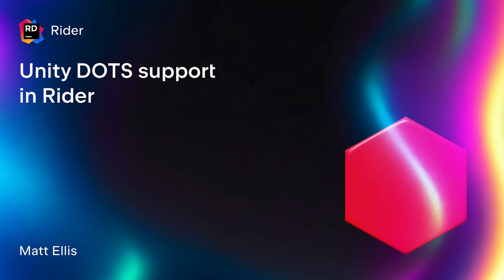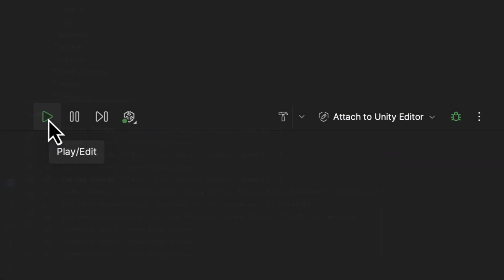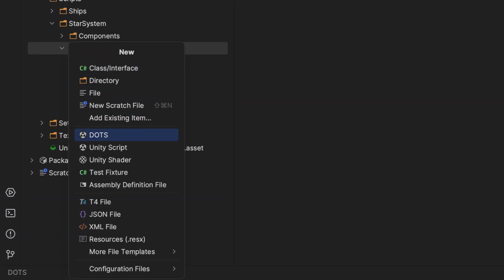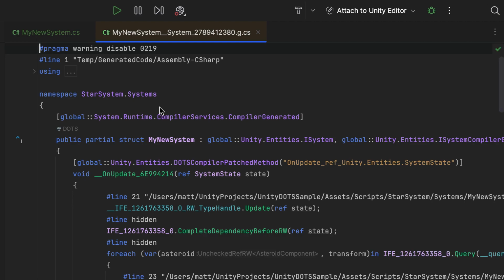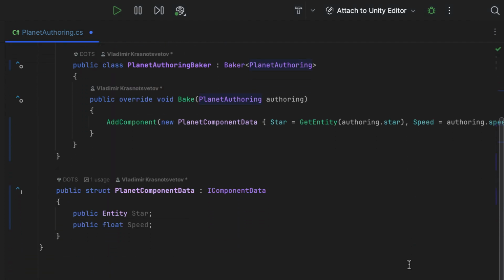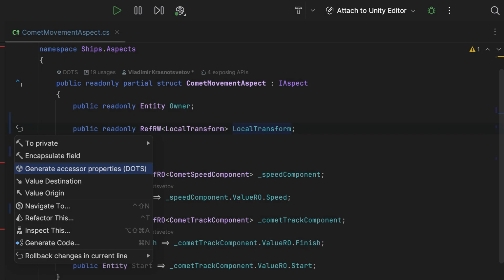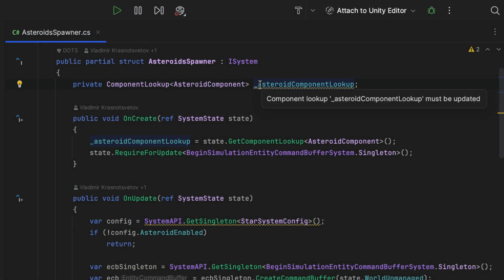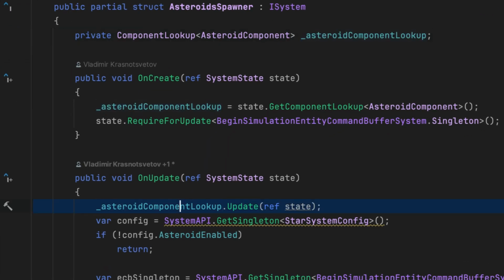Unity DOTS support in Rider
Rider has always been the most innovative script editor for Unity (and Unreal!) game development, and Rider 2023.1 is no different. As part of this release, we’ve added support for Unity’s new Data Oriented Tech Stack, more commonly known as DOTS.

We’ve got new file templates, Code Vision for DOTS types, generation for boilerplate code, and of course, inspections and quick fixes. Let’s take a look at how Rider can help you write and update your codebase to work in the new DOTS style!